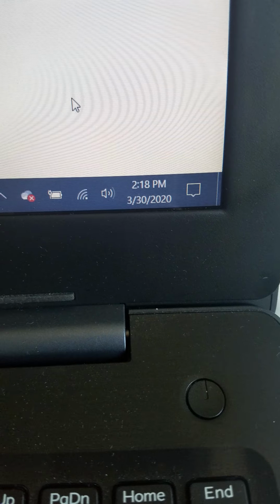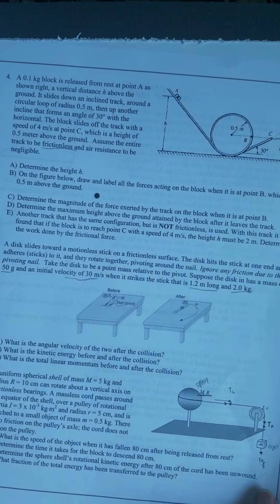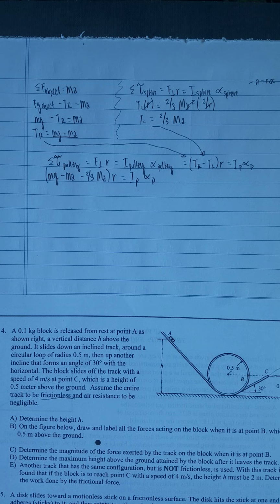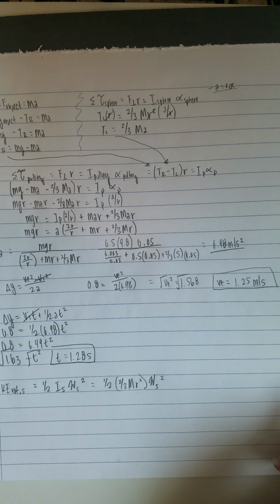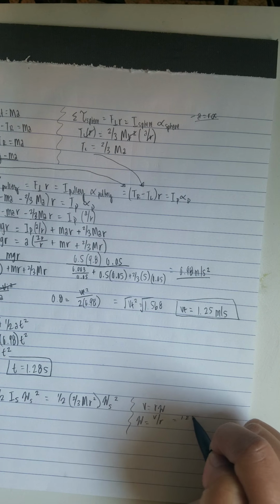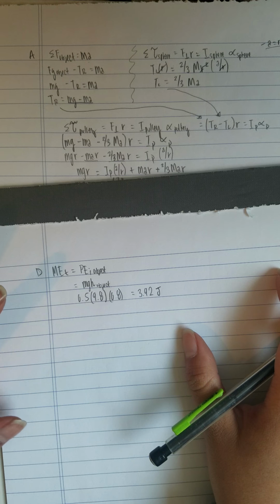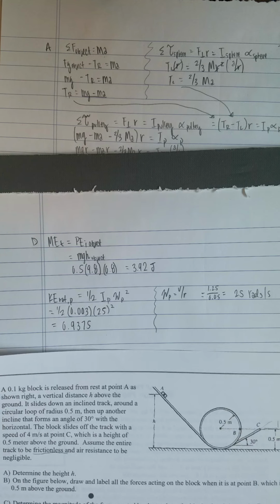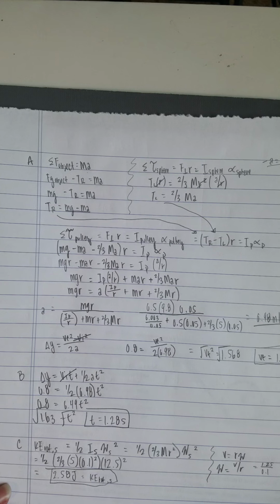FRQ set 2, #6